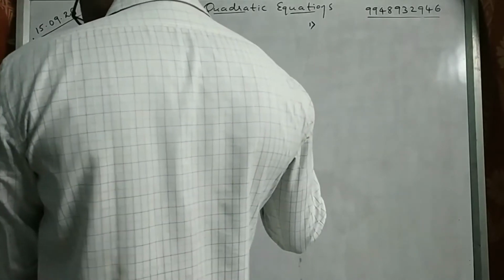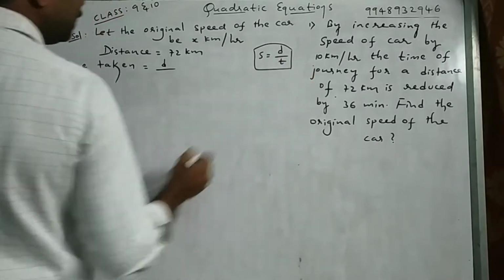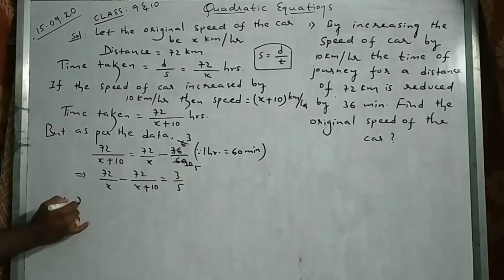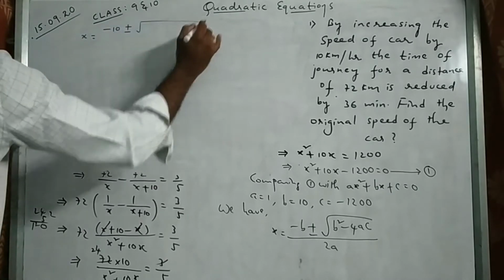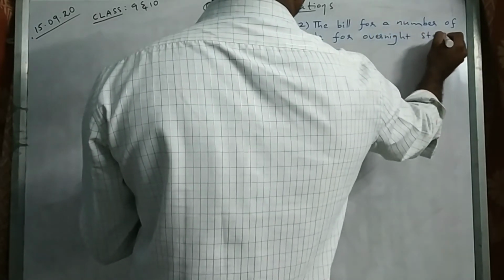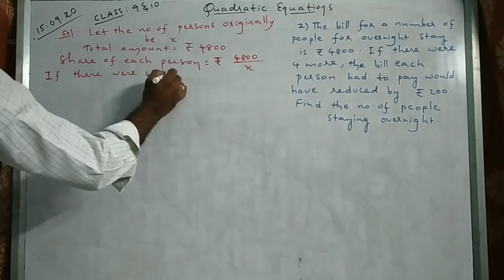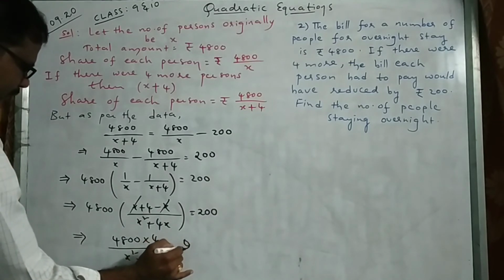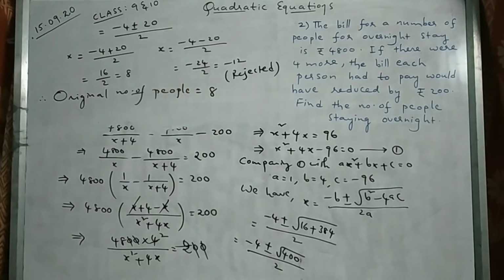ICSE Mathematics| class9 &10|Quadratic Equations|By :Venkatesh|15-09-2020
Problems on Quadratic Equations